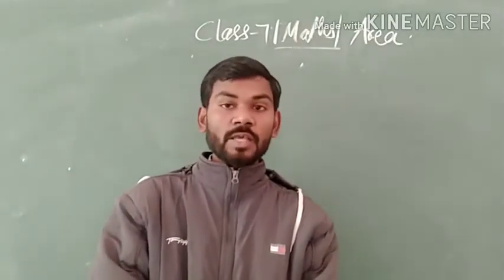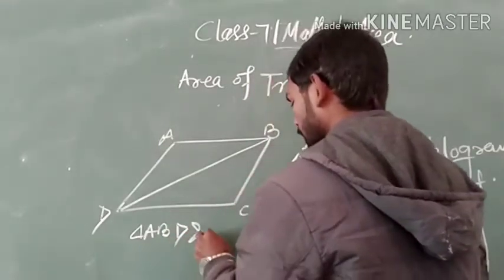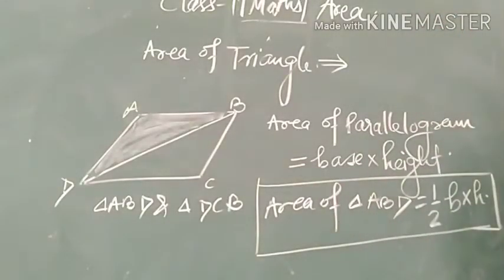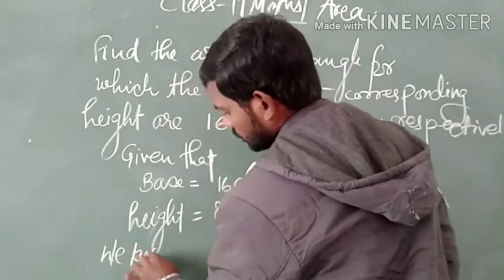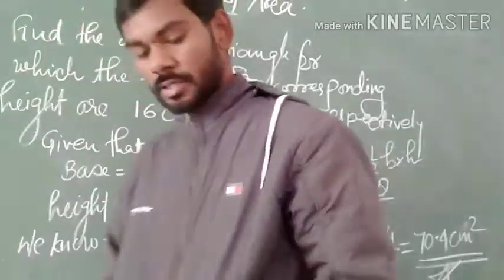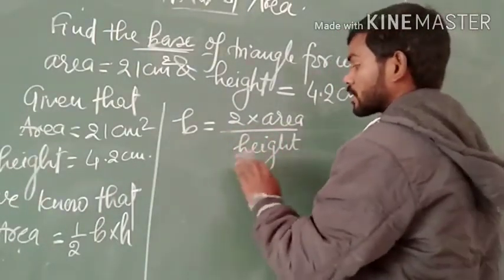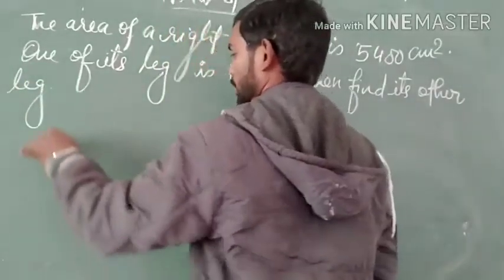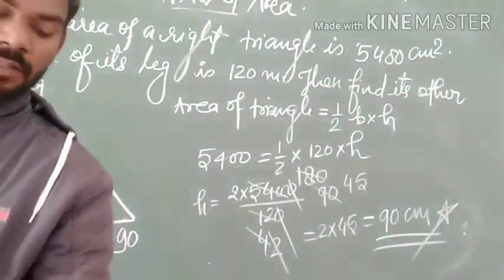Area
Class 7